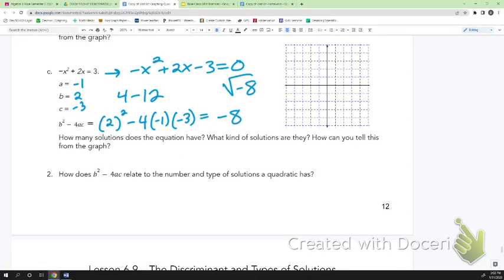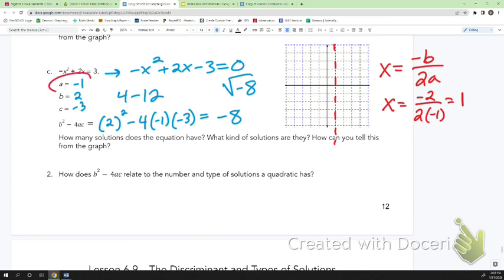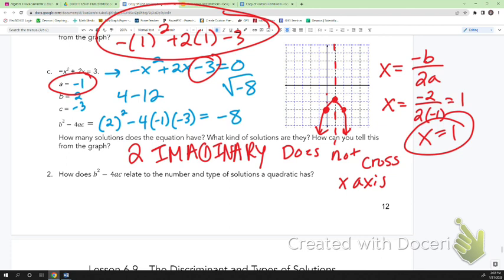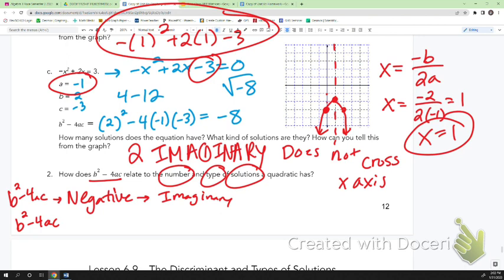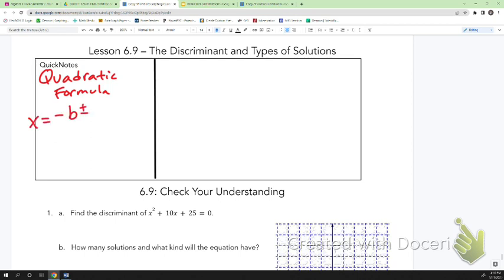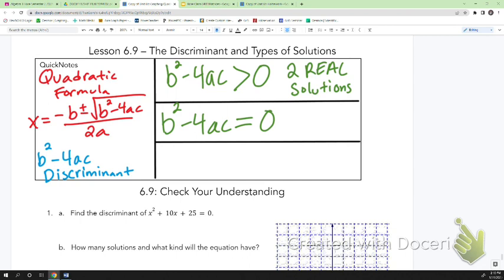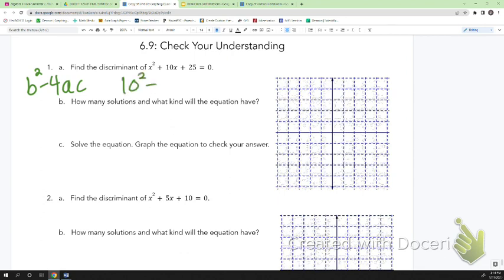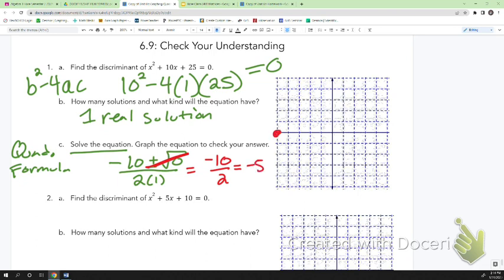Algebra 2 Lesson 6.9 Part 2